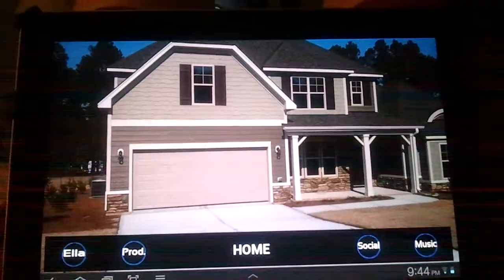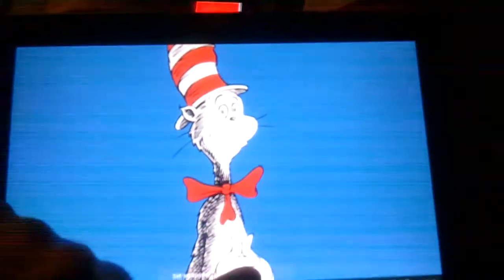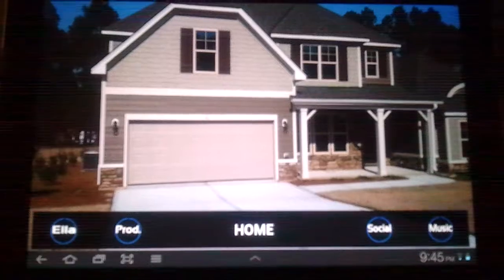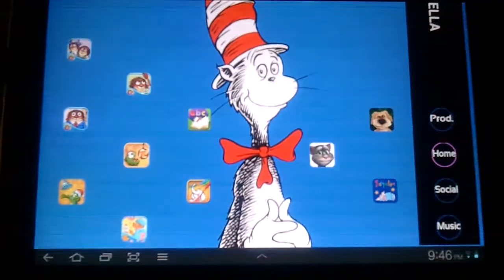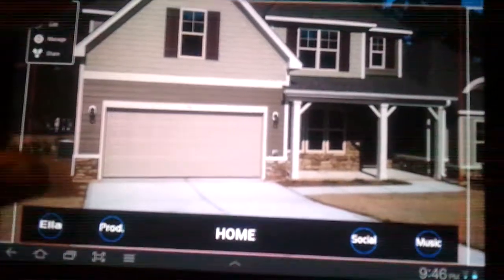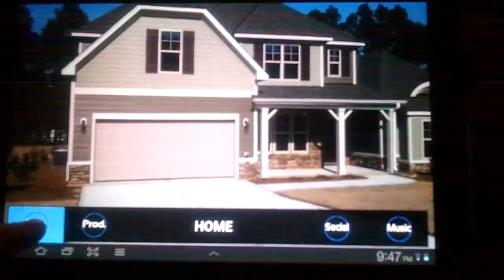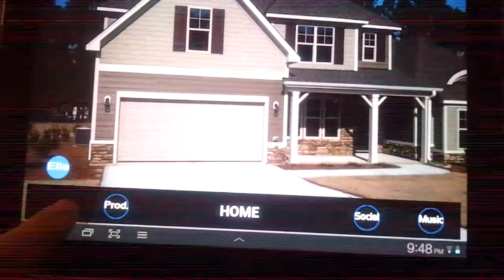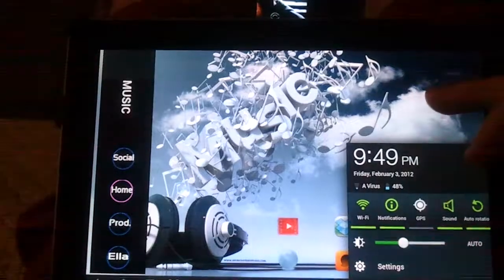Hubs Blackbar Brief Tutorial Galaxy Tab 10.1